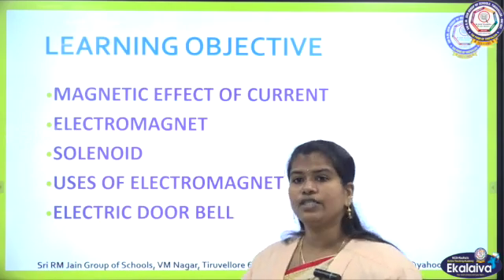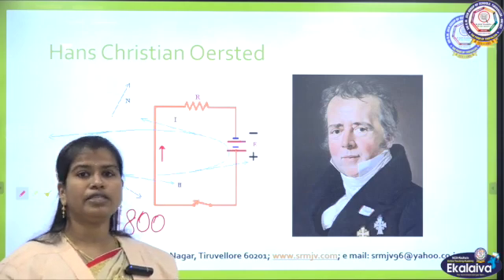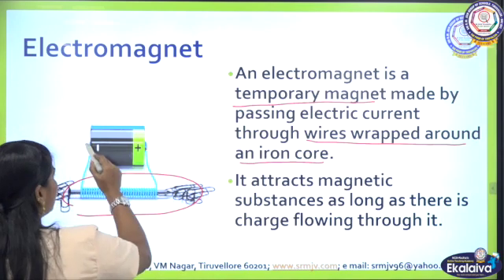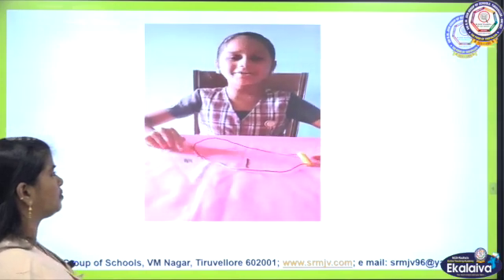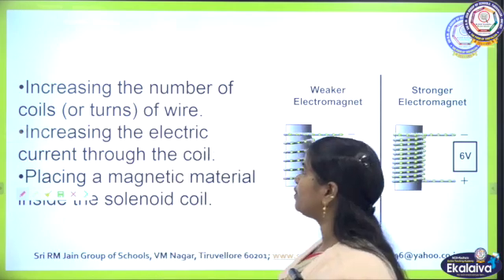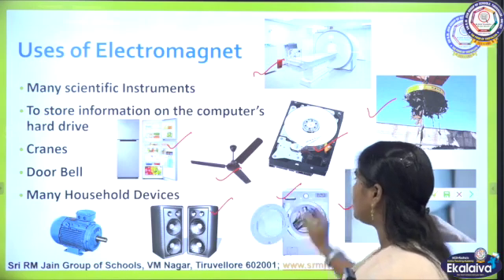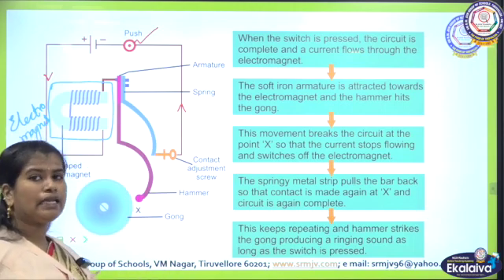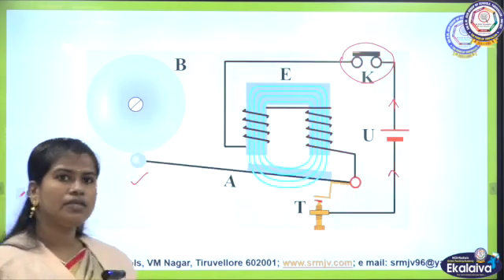CBSE - Class VII - Science - MAGNETIC EFFECT OF ELECTRIC CURRENT